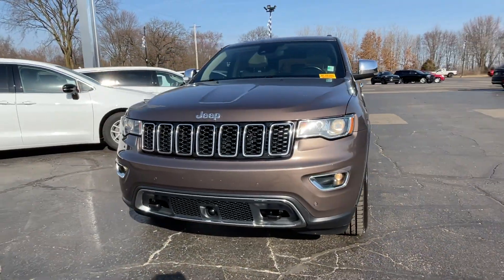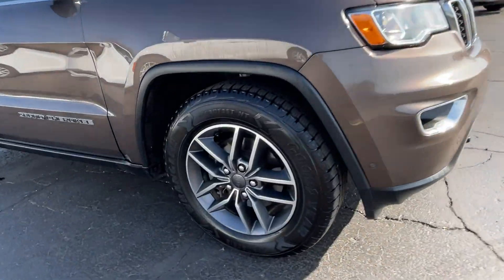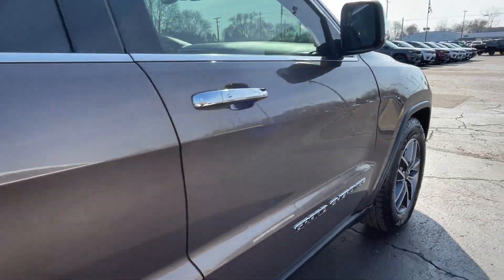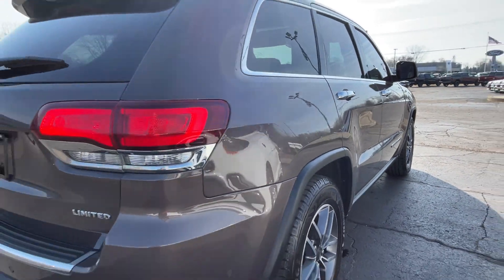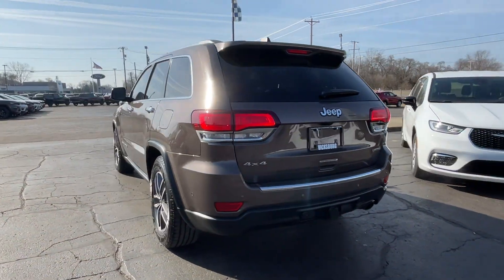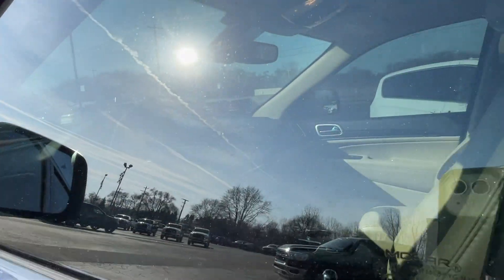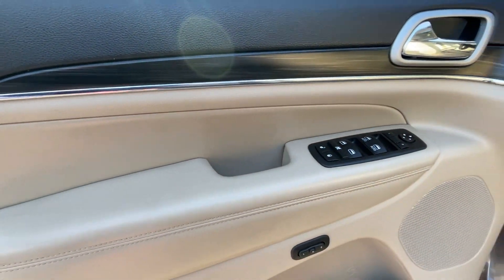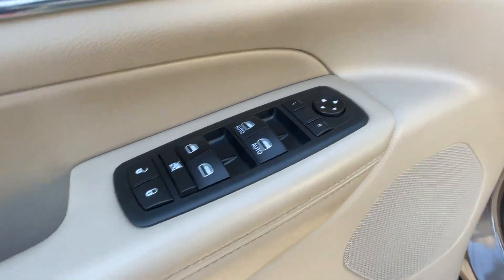2020 Jeep Grand Cherokee Limited Vicksburg, Fulton, Schoolcraft, Portage, Pavillion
2020 Jeep Grand Cherokee Limited 1C4RJFBG6LC183201 Video